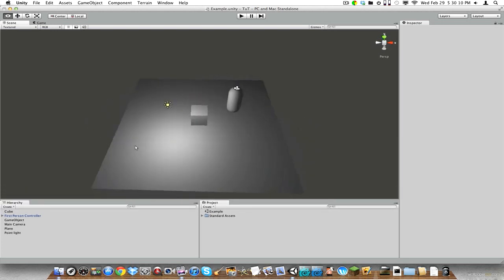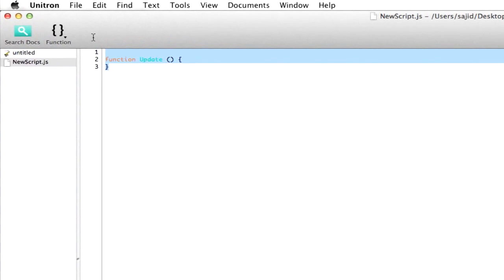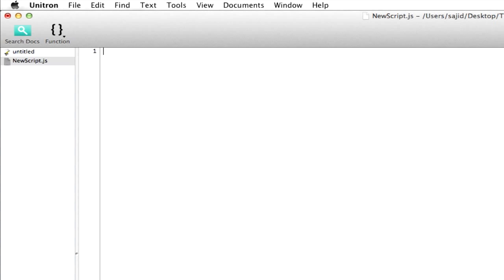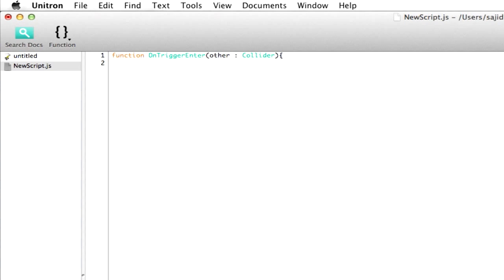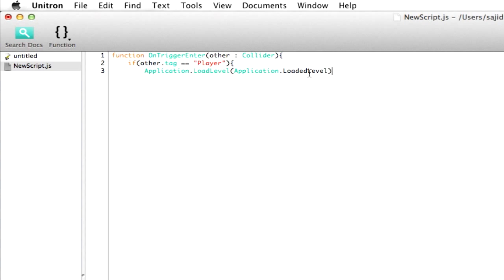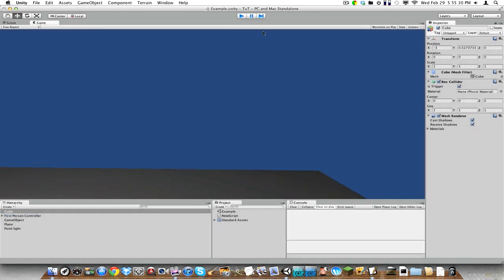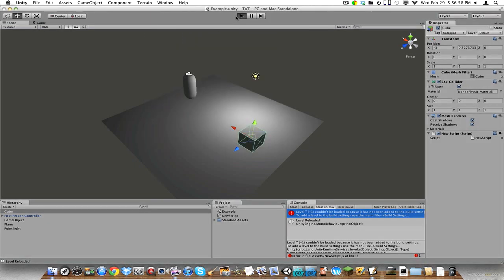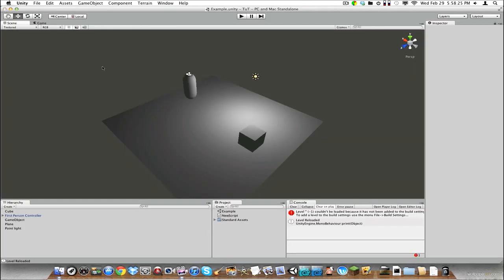Unity 3D Tutorial Part 2: Basics of coding.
Hey all, Just my part two on Unity3D, we get into the beginnings of coding with Unity3D, and get a basic start-end level working.